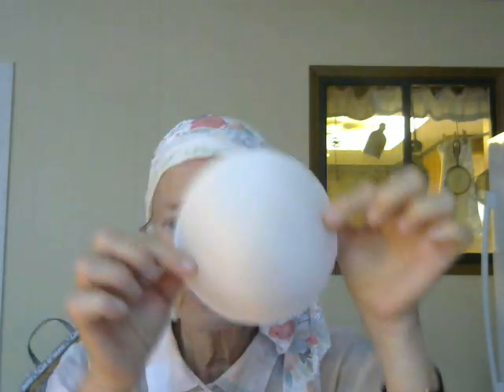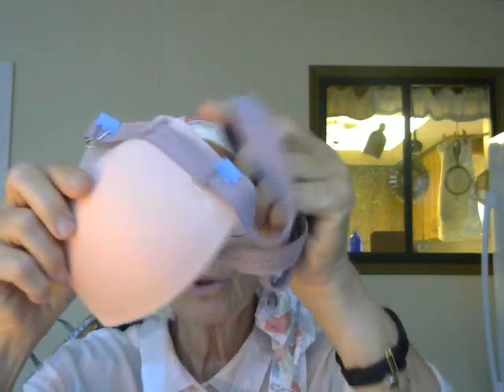Homemade Face Mask from bra and underwear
Up cycle those parts of used clothing items into a very quick comfortable face mask.